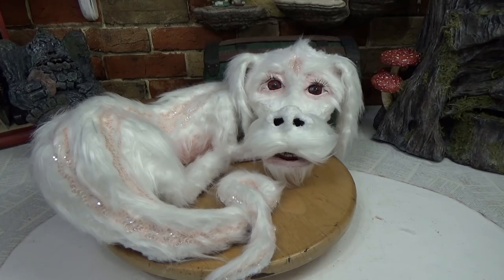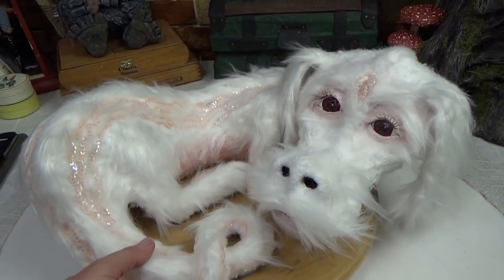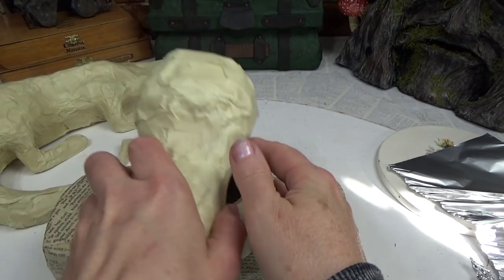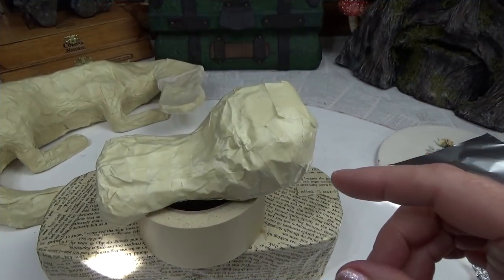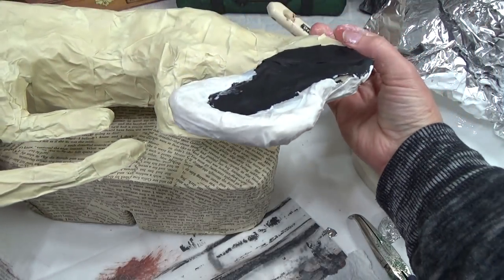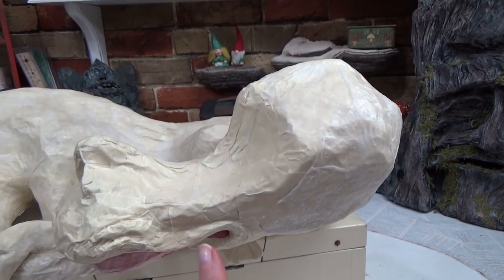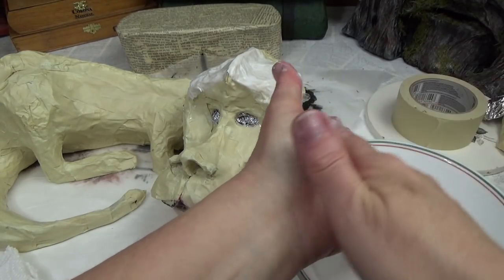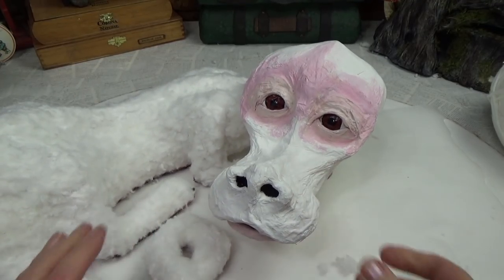How I Made A Luck Dragon With No Clay or Wires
In this video I will show you how I made a Falkor or Falcor dragon without using clay or wires. Please see the pinned comment for timestamps and links.